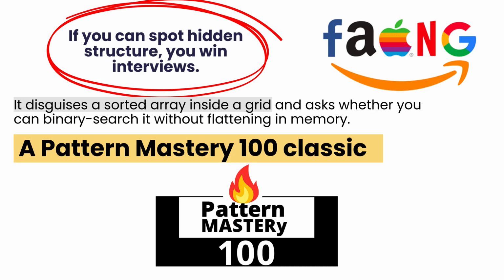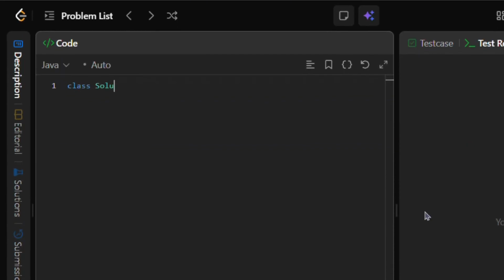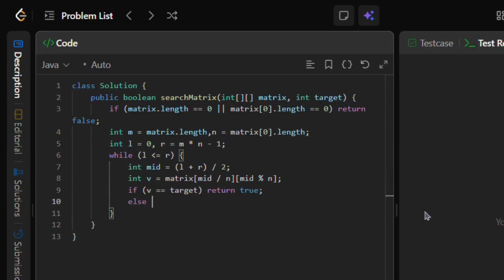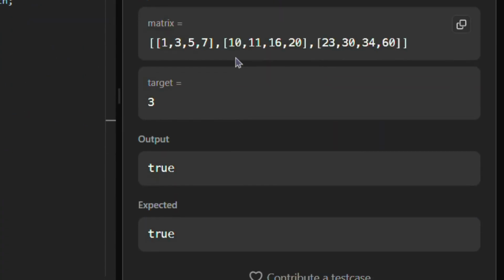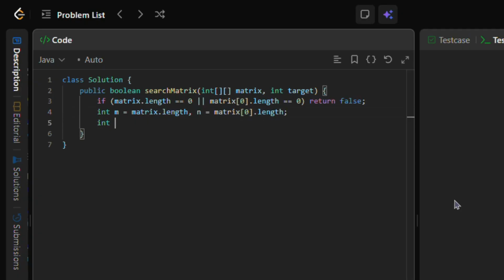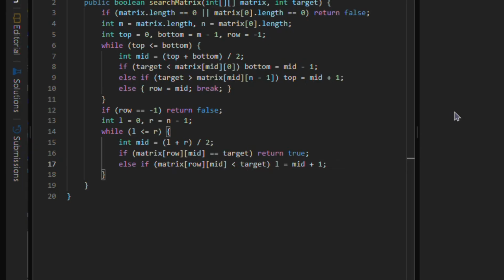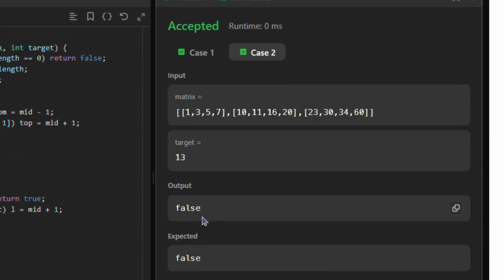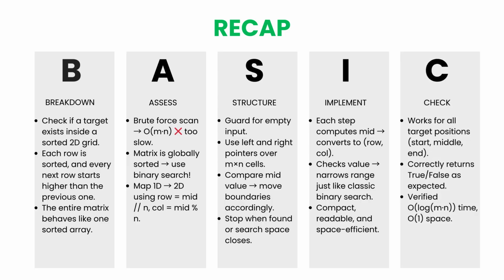Search a 2D Matrix - LeetCode 74 | Structured Search (Java)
Search a 2D Matrix is LeetCode 74, a classic "Structured Search" problem from the Binary Search track. In this video we break it down step by step in Java - from the brute force to the optimal, pattern-based solution - with a full code walkthrough and time/space complexity analysis.

🧩 Building block: P16 Structured Search - Still binary search, but the array's structure (rotation, 2-D order) decides which half to drop.

⏱ CHAPTERS
0:00 Intro
0:22 Problem & Examples
1:36 Coding the Solution
8:20 Recap & Key Takeaways

🏢 Frequently asked at: Google, Apple, Nvidia, Intel, AMD, Adobe